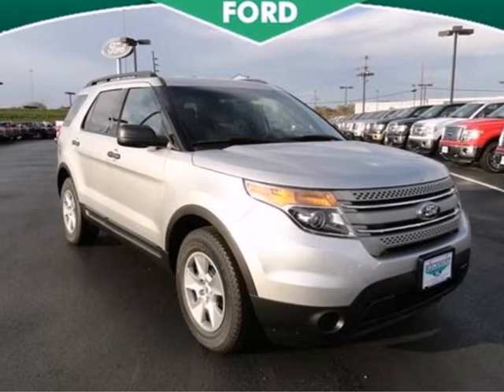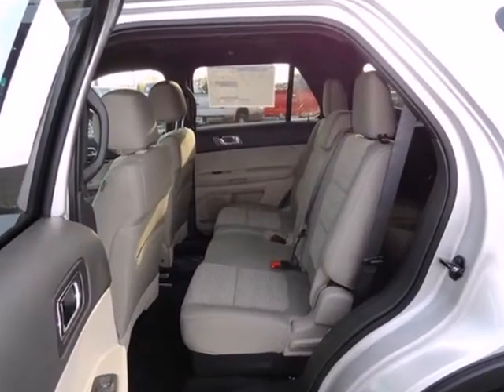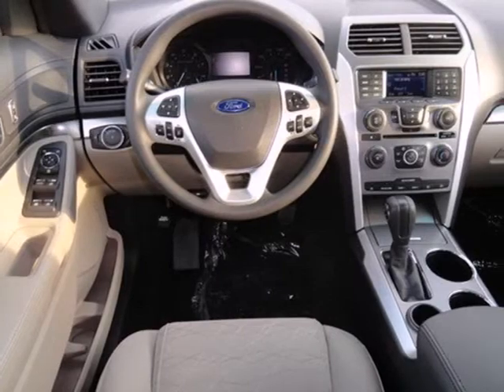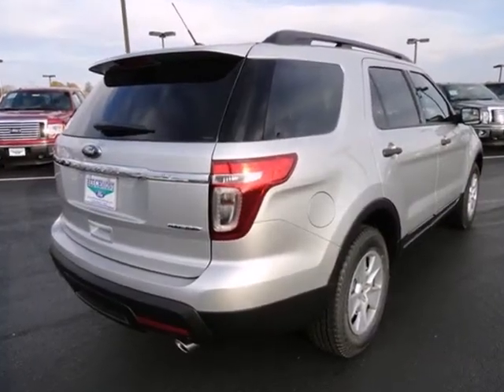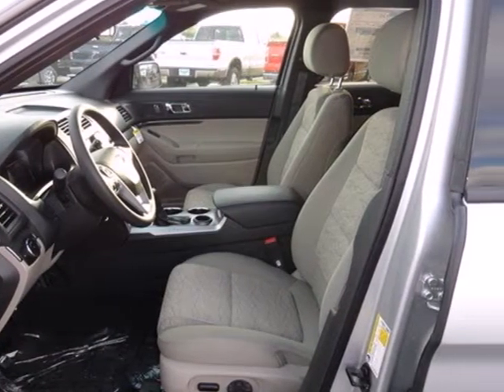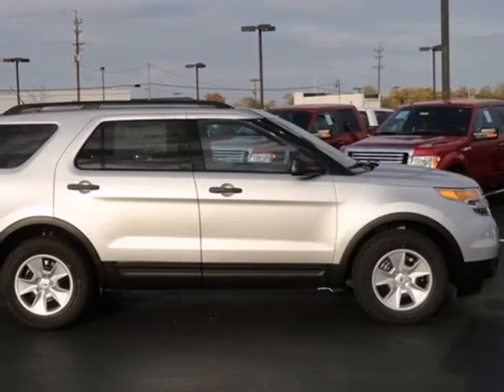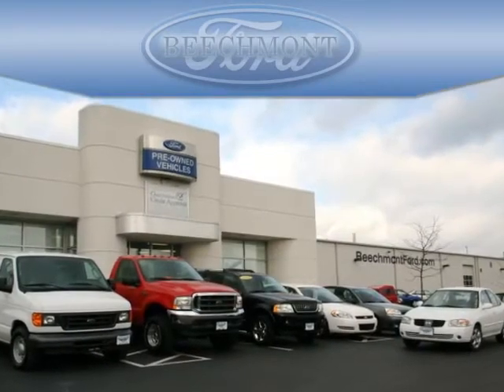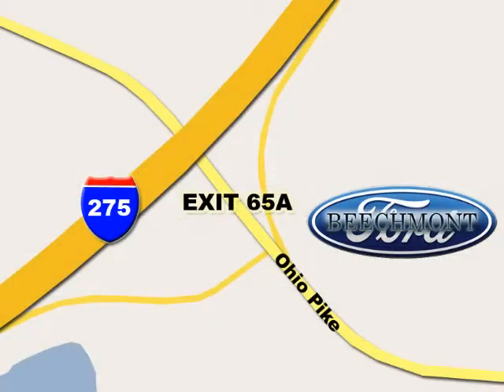2013 Ford Explorer T13-347 in Cincinnati Dayton, OH 45245 - SOLD